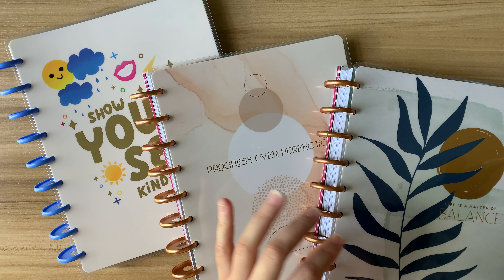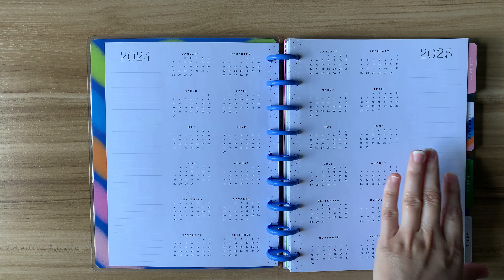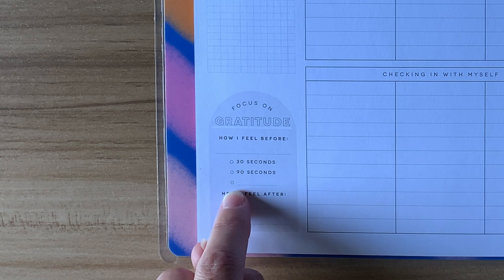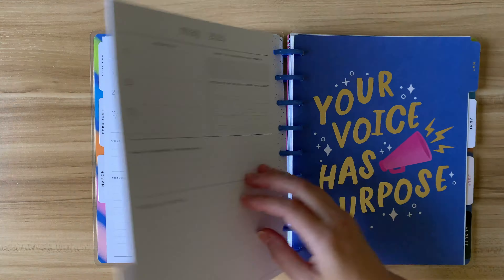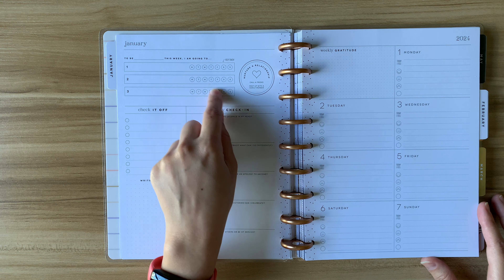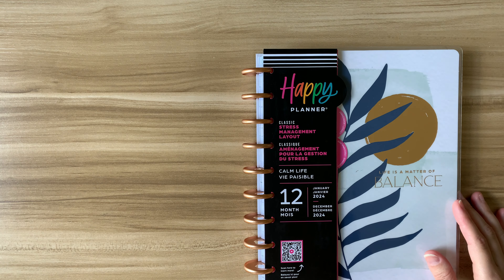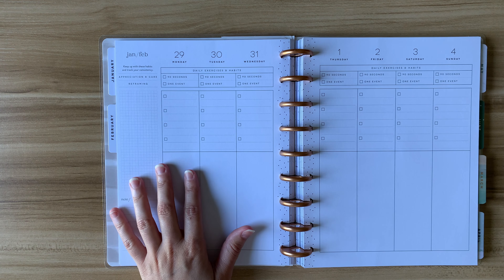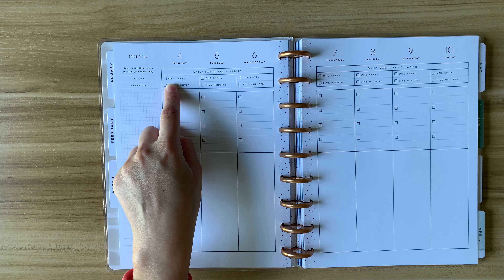3 Happy Planner Layouts for Mental Health, Recovery & Stress Management | Classic Discbound System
In this video, I flip through three different Happy Planner layouts for 2024 designed to help you take care of yourself, focus on recovery, or manage stress.

CHAPTERS:

00:00 Important Info
00:40 Be Kind to Your Mind
08:23 Recovery
12:08 Stress Management
26:00 My Thoughts/Review
39:33 Announcement

SHOP THESE HAPPY PLANNERS:

"Take Care of You" Be Kind to Your Mind Classic Happy Planner

JOIN LAUREN'S LIST:

"Lauren's List" is my email newsletter that is an extension of what I share on MasterMomStress.com and my YouTube Channel, Creating Self-Care Plans (formerly Lauren's Life Plans).

Once a month, I'll bring you news and inspiration within the planning, productivity & self-care spaces so that you can learn new strategies to help you plan better and feel better.